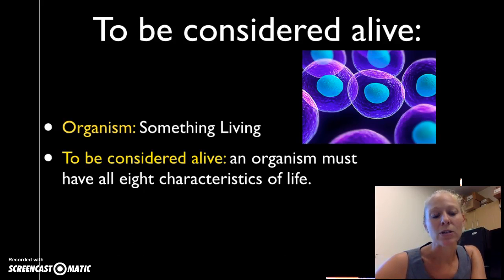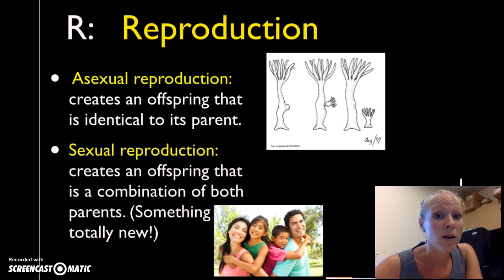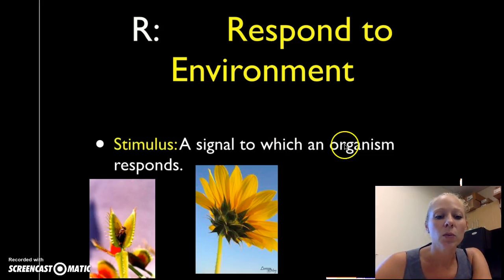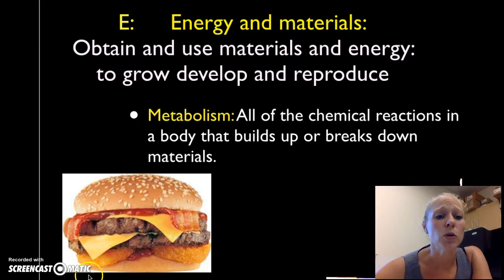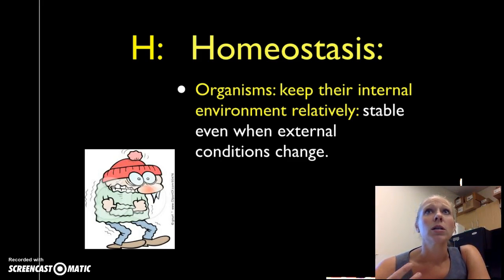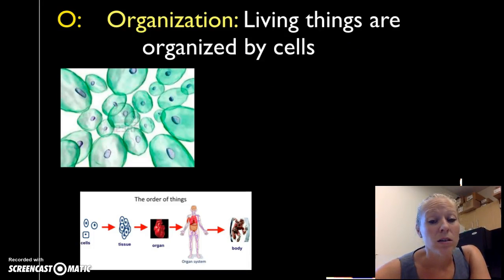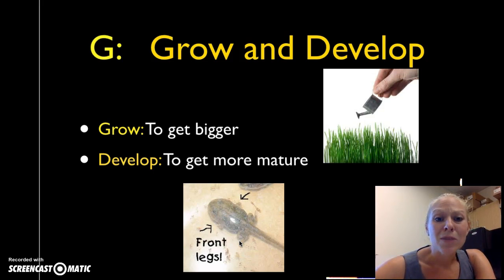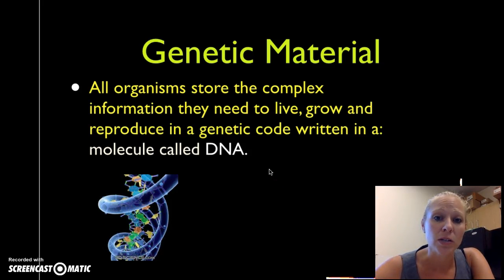CP Bio: 1.3 Studying Life Notes